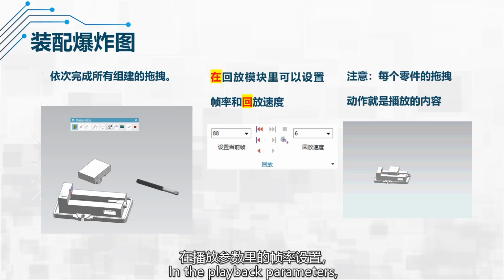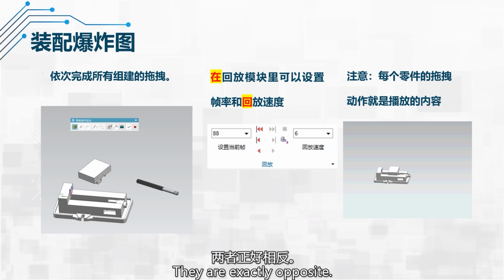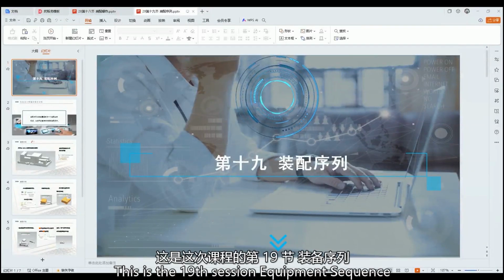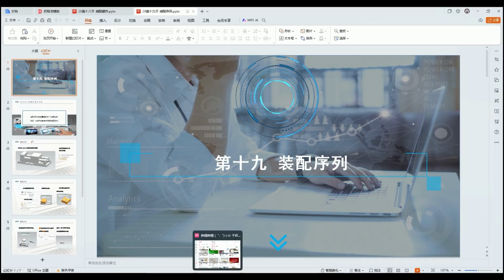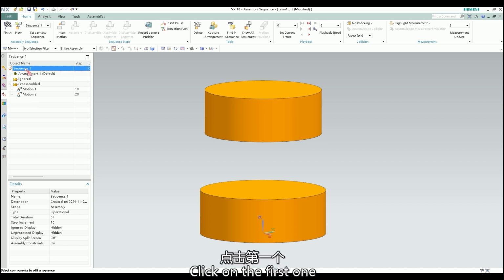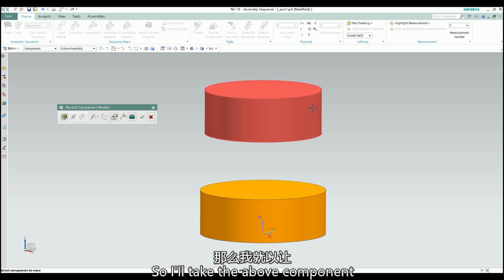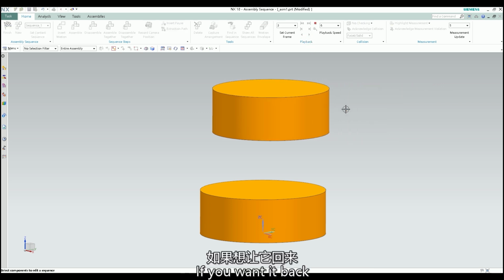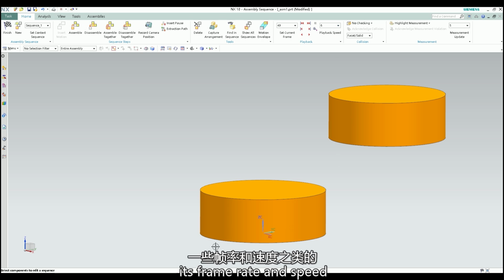2 6 Assembly Sequence